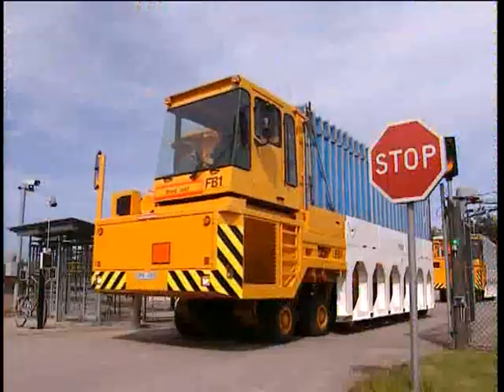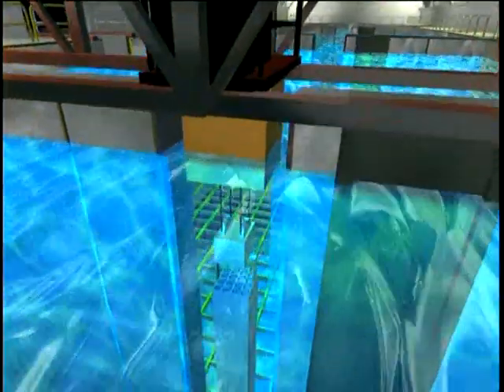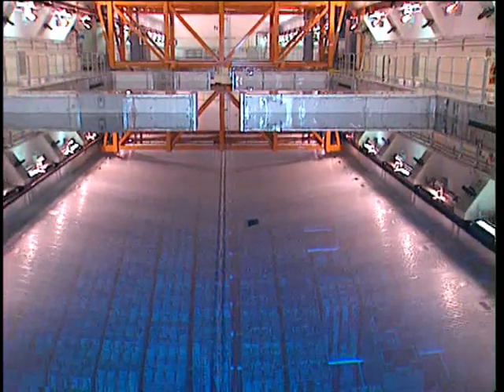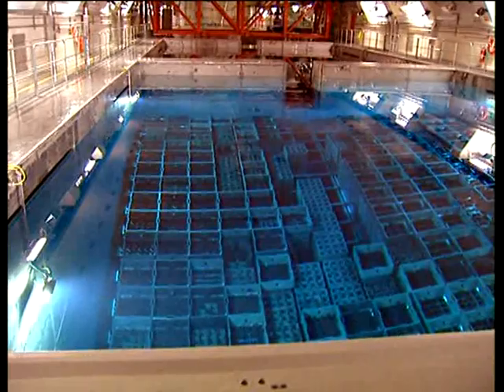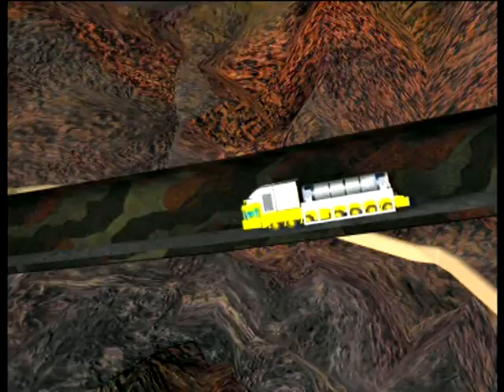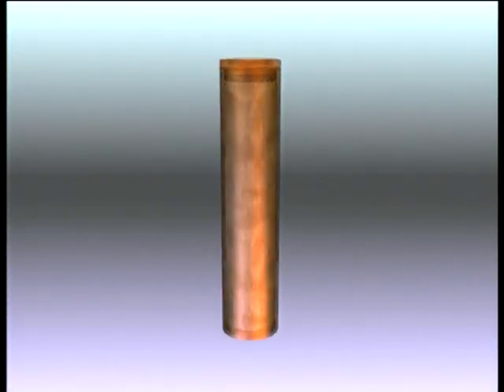Sweden -- how it deals with radioactive waste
Video showing how Sweden deals with radioactive waste.